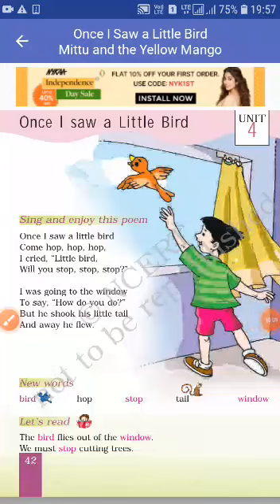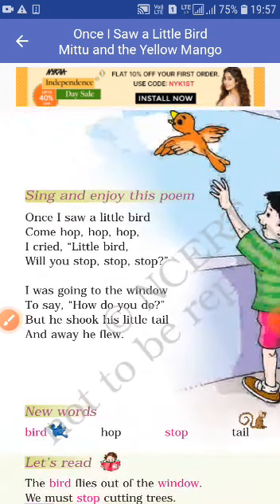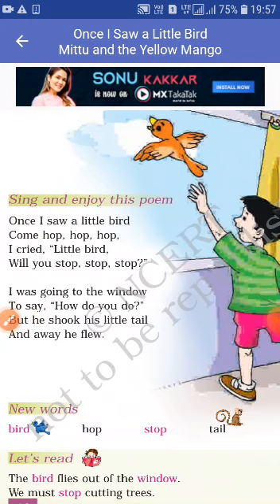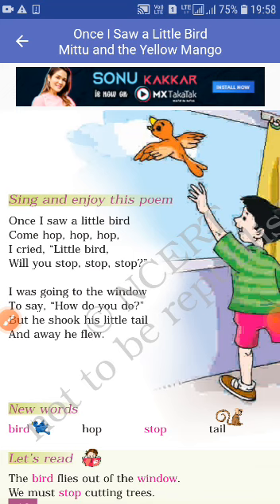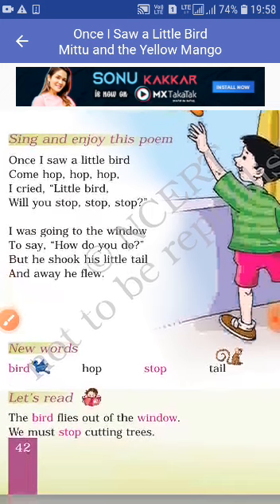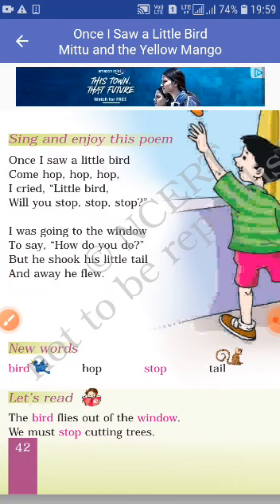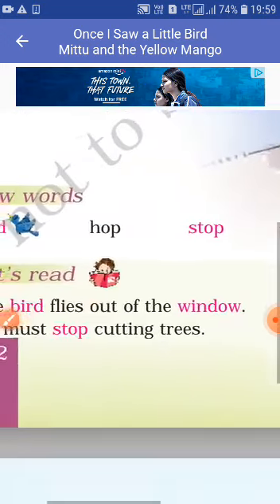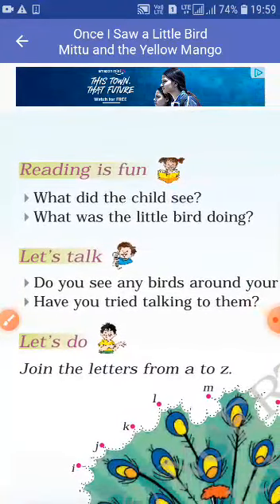STD-1 ENGLISH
TAPOVAN & LITTLE STAR  SCHOOL PATAN